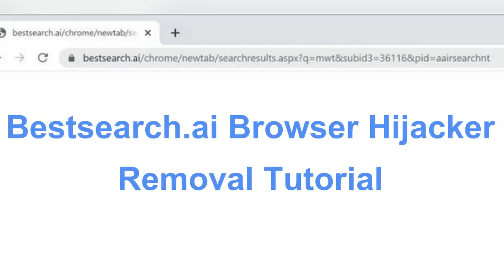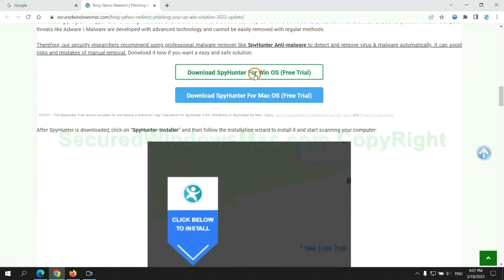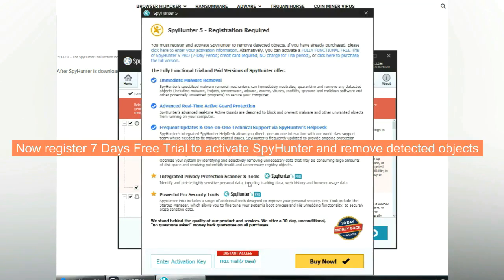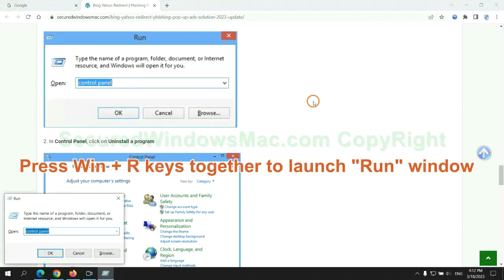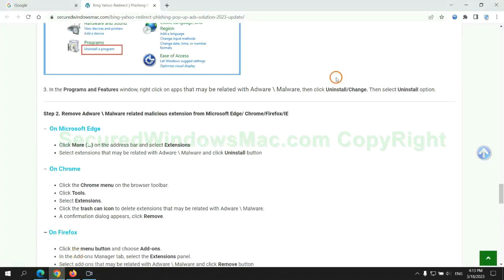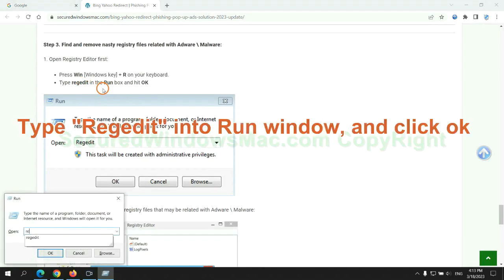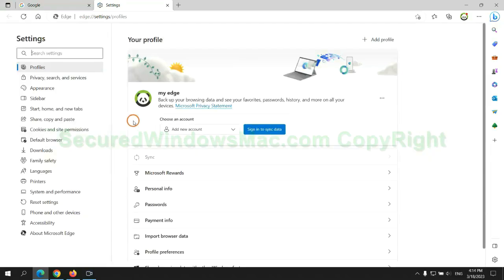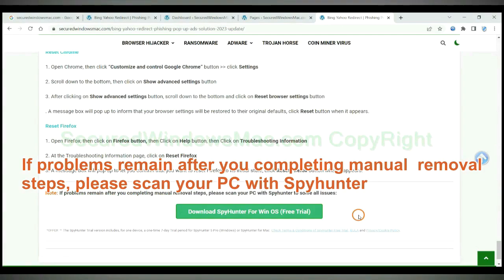Bestsearch.ai Redirect removal | Solve Bestsearch.ai redirect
This is a video guide for removing Bestsearch.ai Redirect.